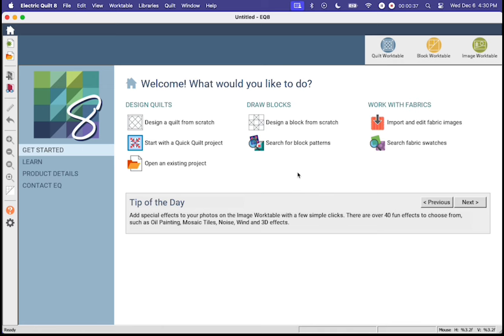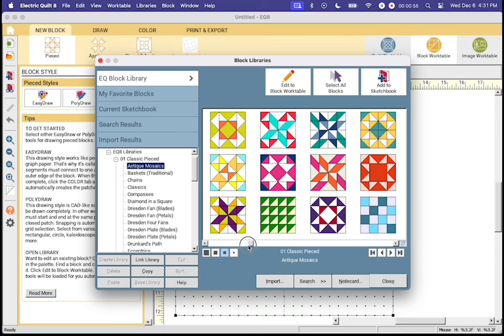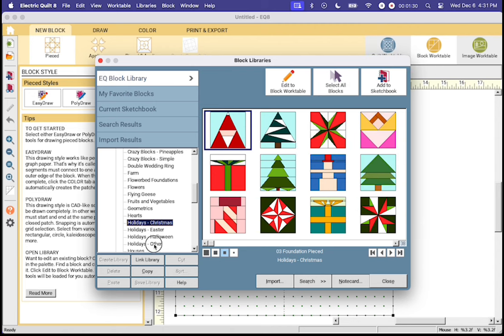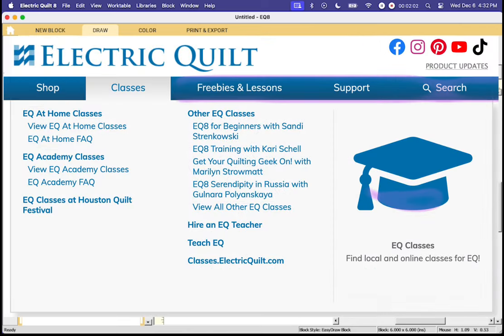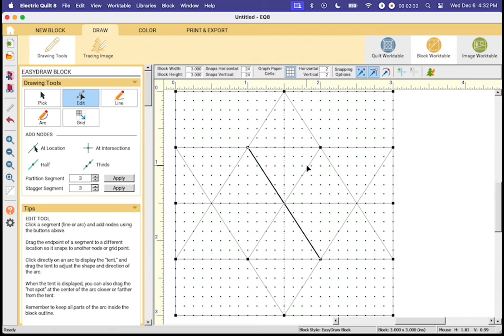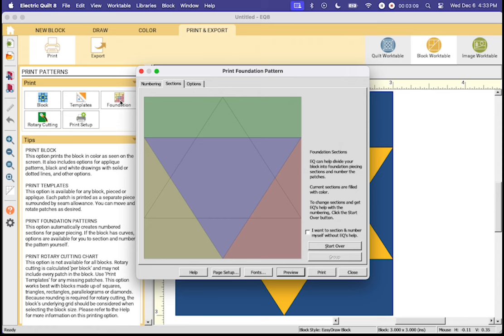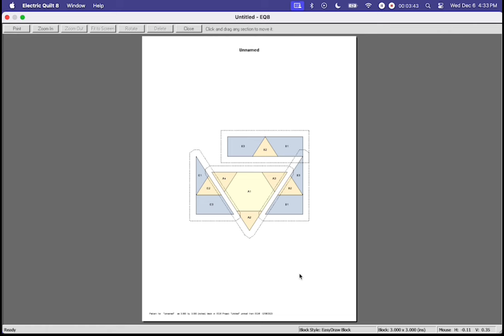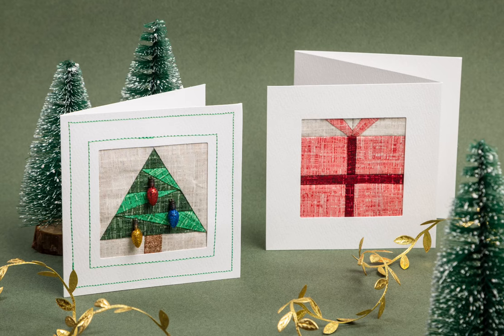How to Find & Use EQ8's Block Library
EQ8 is an amazing program with a lot of features, but finding the ones you need can be confusing. Here's one of our favorite features: the free EQ8 Block Library! Liz will show how to access it, how to find all different types of blocks, how to load them into the program and how to do basic printing!

Looking to up your EQ8 knowledge?